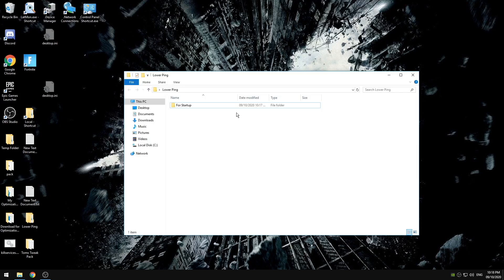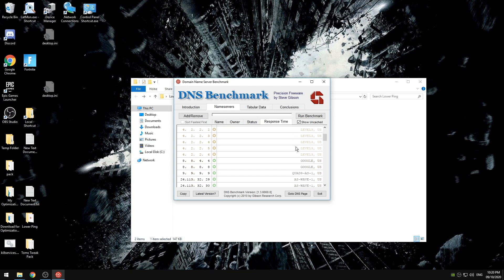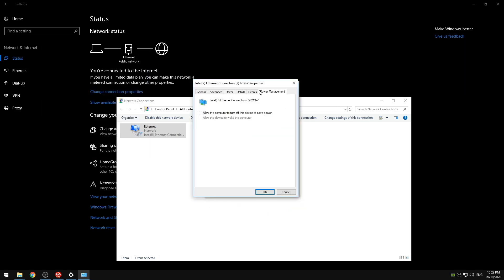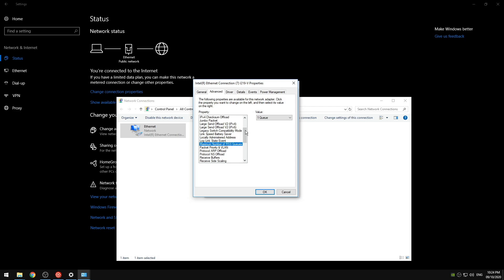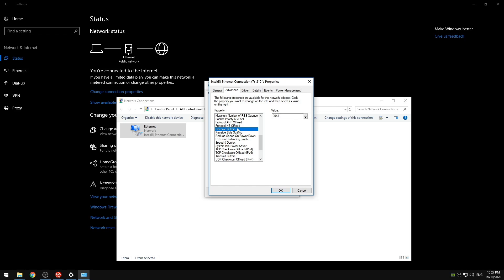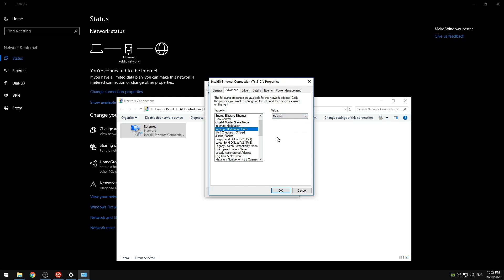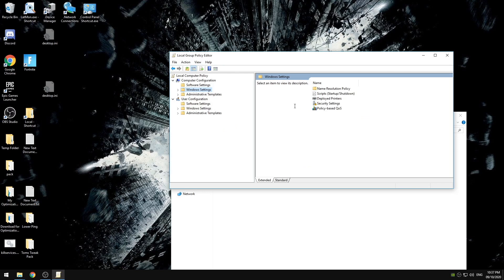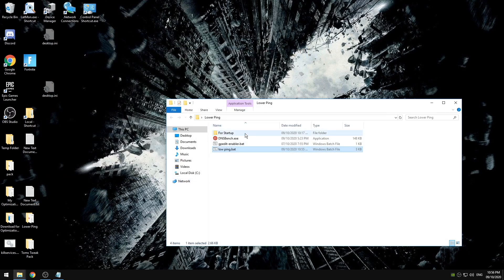How to Lower Your Ping !!!! Advanced Windows Gaming Guide (0 ping) Tips and Tricks to Reduce Lag